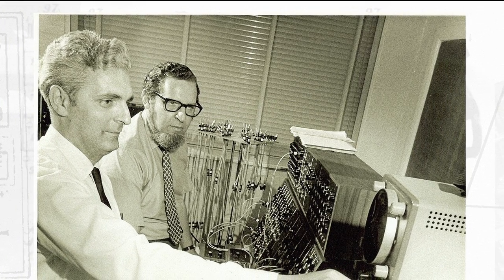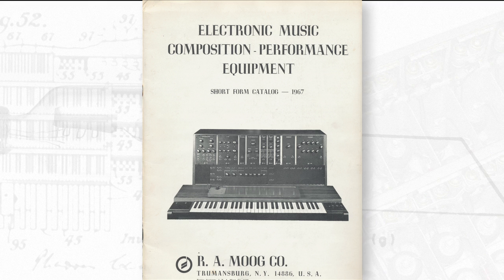Foundation Of Synthesis 104: Control Voltage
Control Voltages are the workers behind the faceplate in modular and semi-modular synthesizers. Learn how to generate and employ these invisible knob turners in this 4th course in our Foundation Of Synthesis series by Marc Doty and the Bob Moog Foundation.